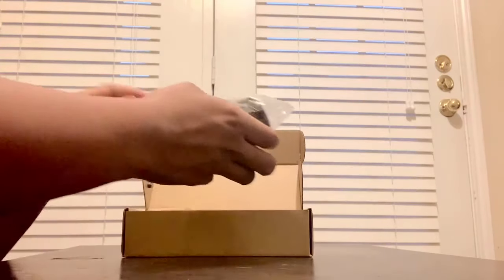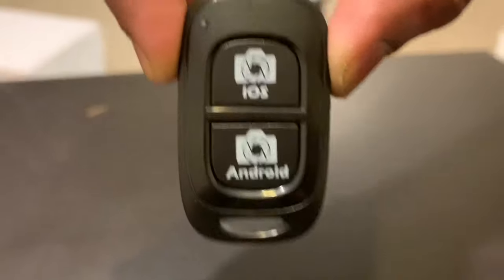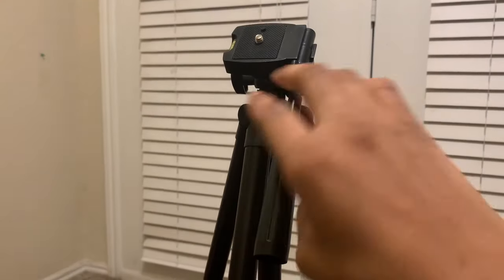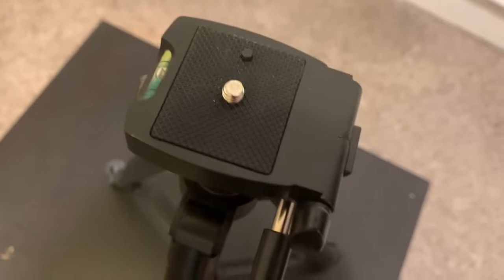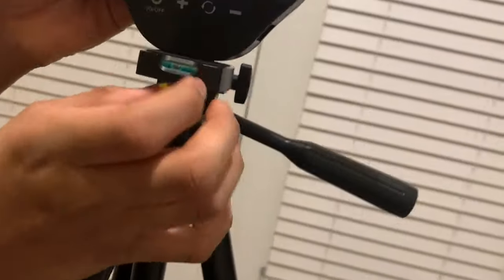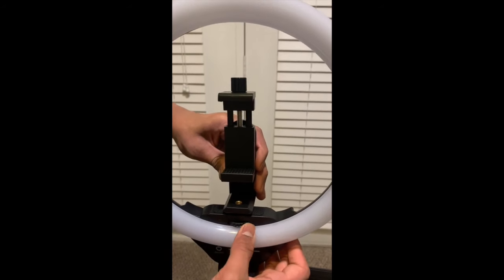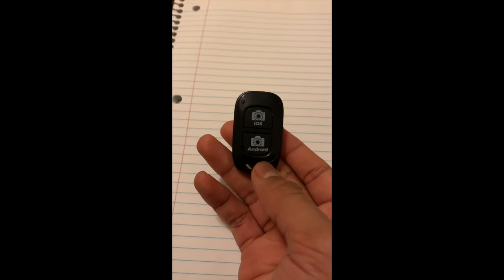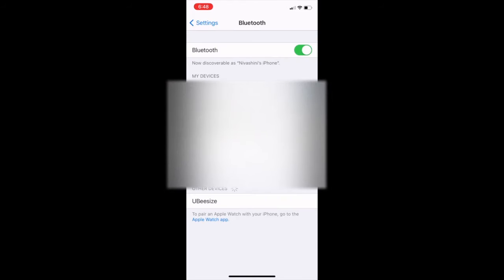Sensyne 10" Ring Light Setup and Guide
Hi All!

In this video, I give a step by step tutorial on how to set up the Sensyne 10" Ring light and it's features, . I also go over how to set up the Bluetooth Remote Control included.

The 10" Ring Light and 50" tripod combo from Sensyne is an economical option, bringing a good value to the cost, stable and reliable to your film and camera. In this video I provide an unboxing of this setup along with its features.